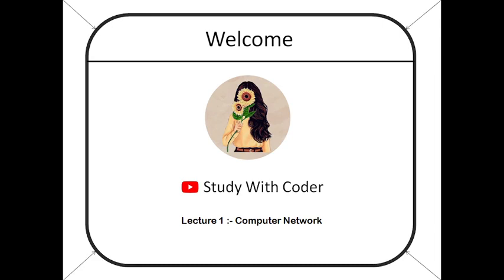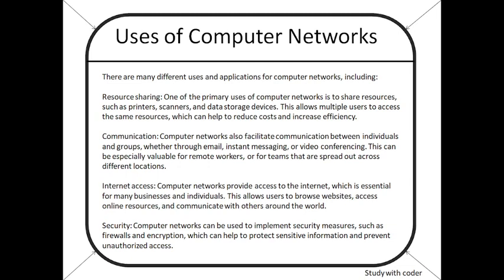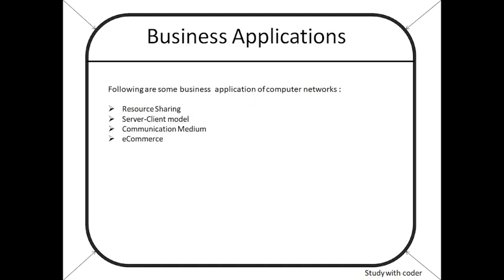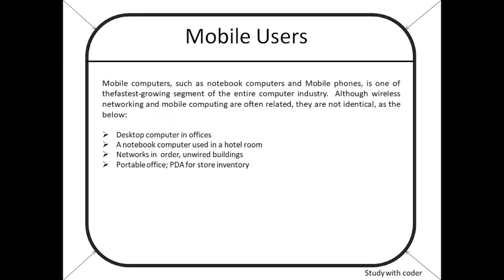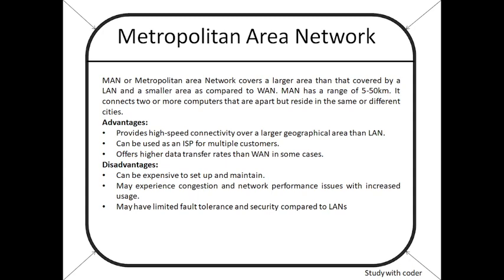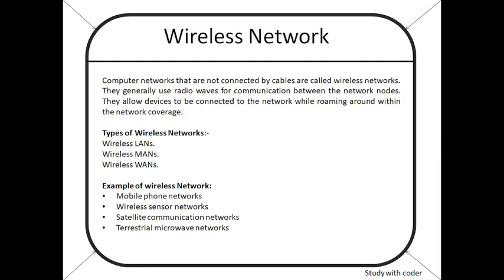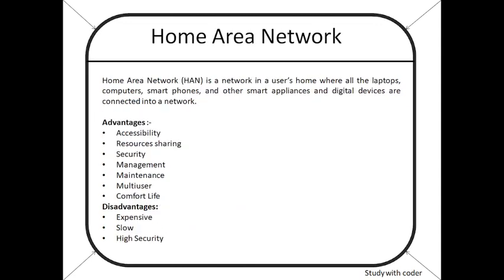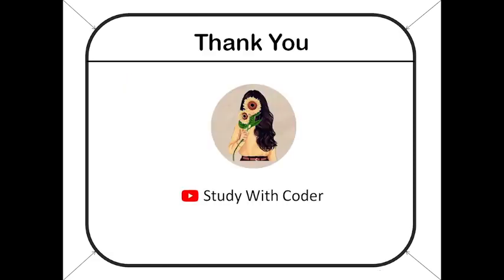Computer Network Lecture 1: What is Computer Networking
Welcome to Lecture 1 of our Computer Network series, where we delve into the world of computer networks. In this video, we discuss the various uses of computer networks, including their applications in business, home environments, and for mobile users. We also explore the different types of network hardware, such as Local Area Networks (LANs), Metropolitan Area Networks (MANs), Wide Area Networks (WANs), Wireless Networks, Home Networks, and Internetworks. Join us as we unravel the complexities of computer networks and their importance in today's digital age.

computer network and security gate smashers,
types of computer network model 3d,
3 computer networking,
4 computer networking